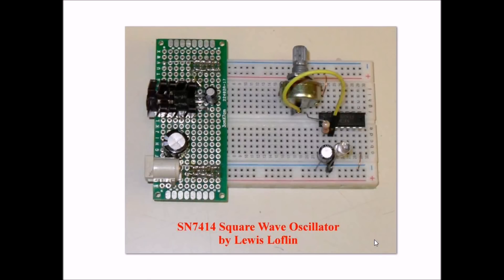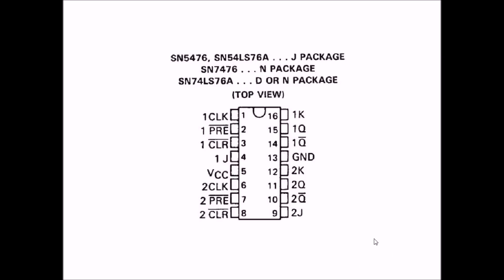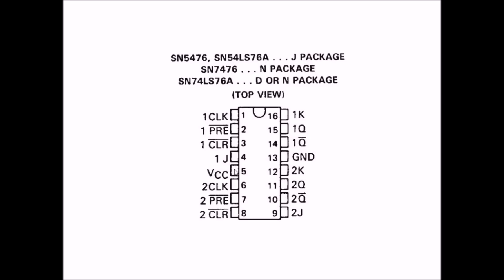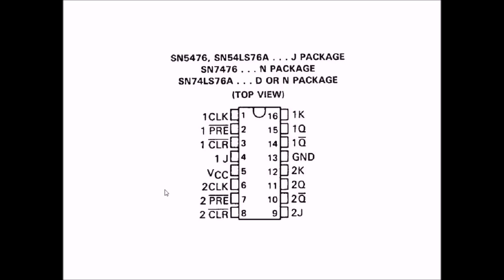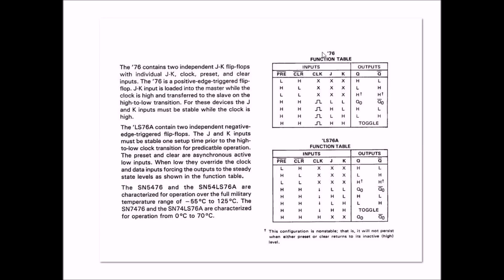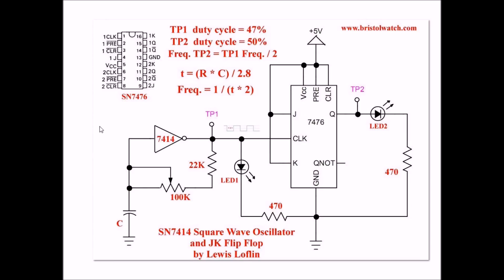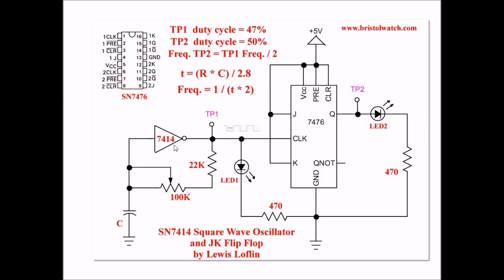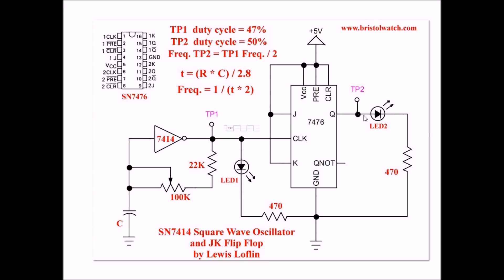SN7414 Square Wave Generator uses SN7476 JK Flip-Flop for 50% Duty Cycle